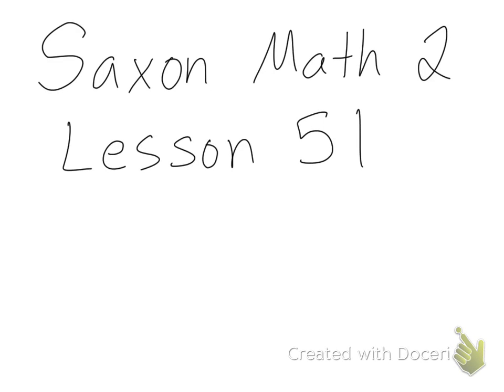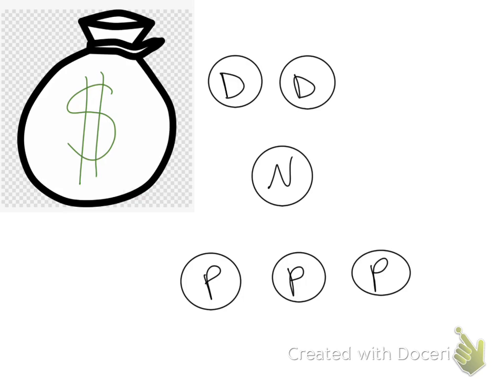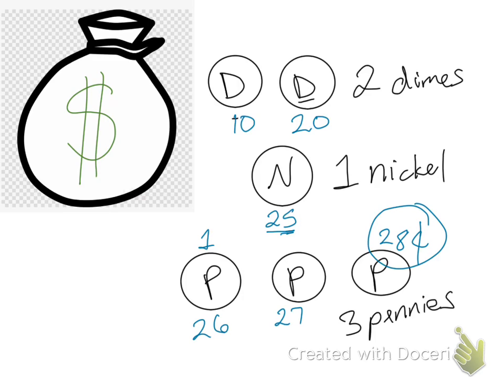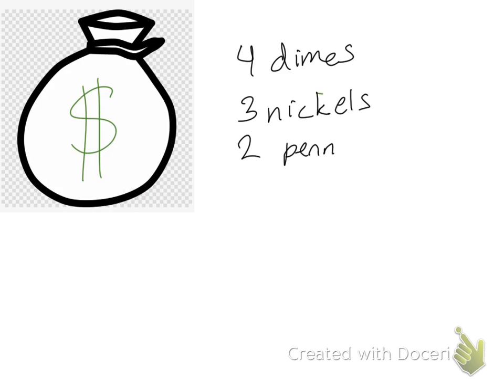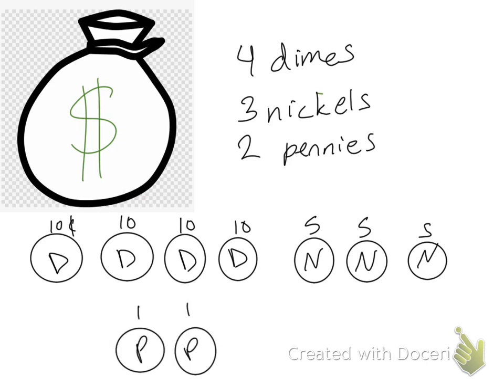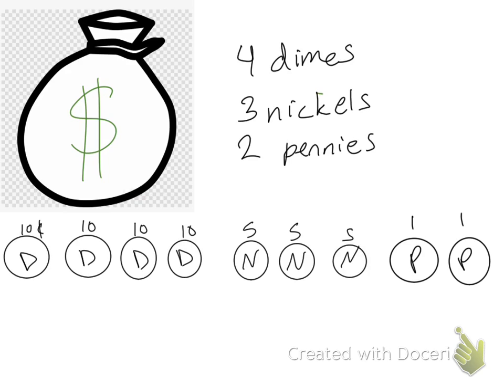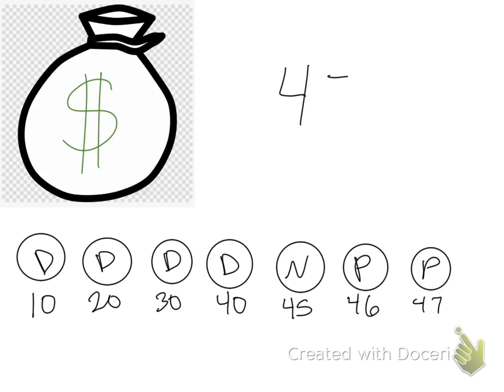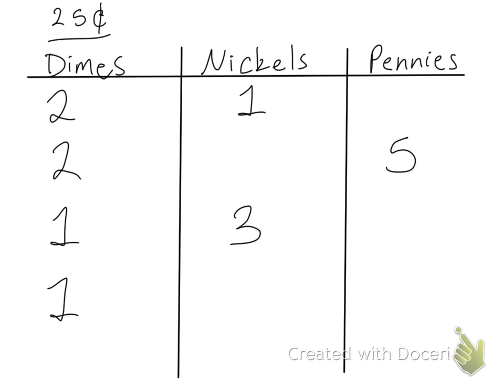Saxon Math 2 Lesson 51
Counting Dimes, Nickels, and Pennies